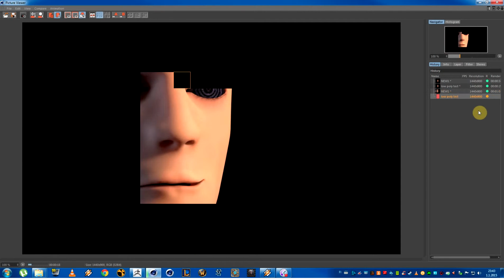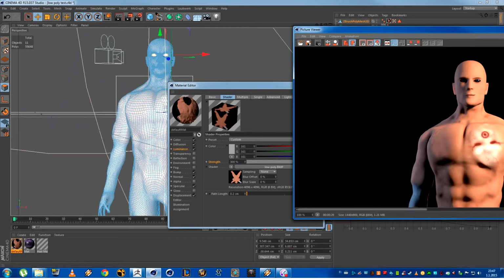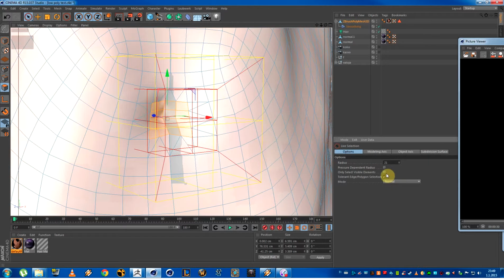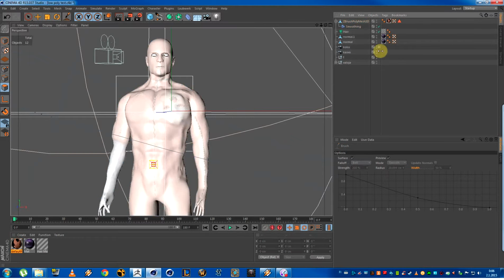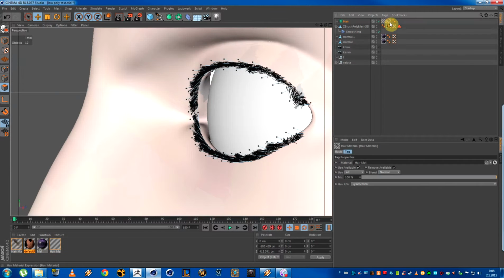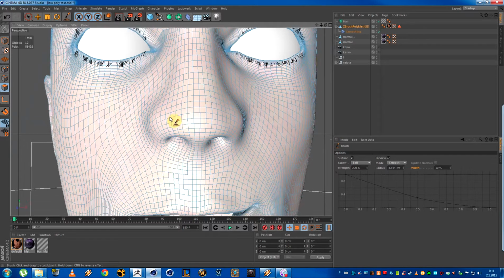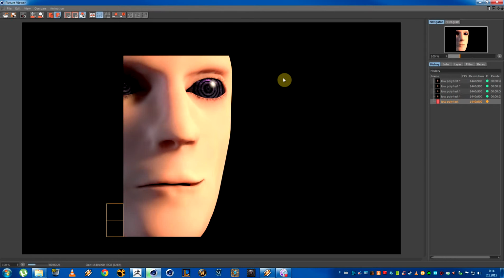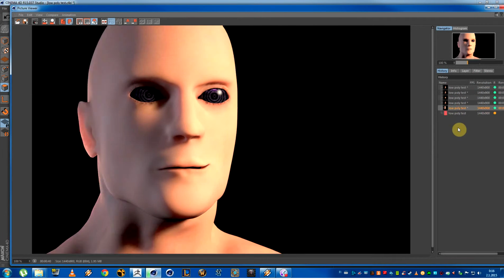Talking/Making of Madara - High poly versus Low poly model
Maybe go more in-depth of some specific things or something completely different?
In the end I was just saying "here is the final render for now"